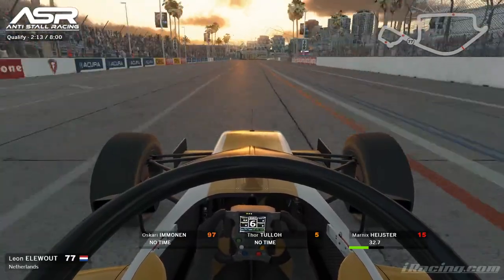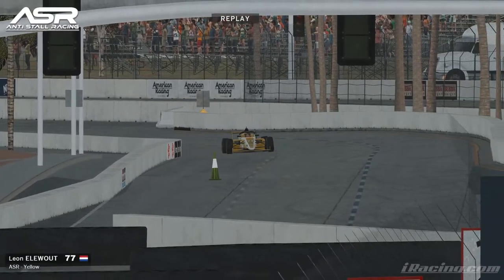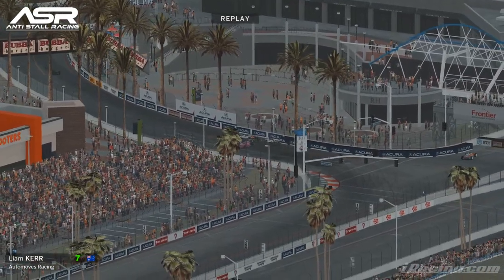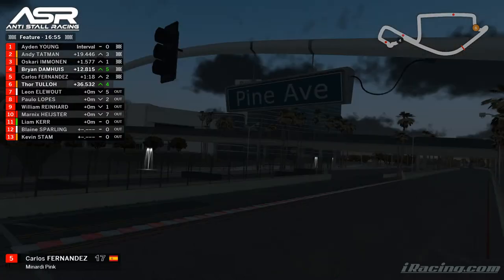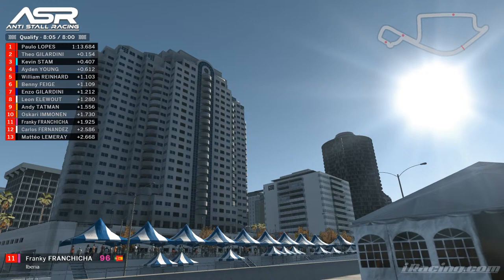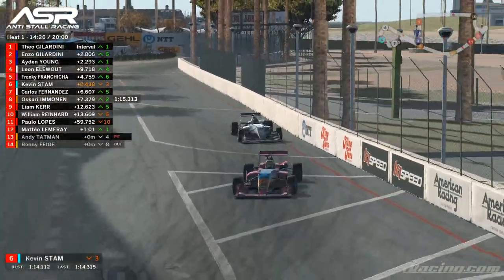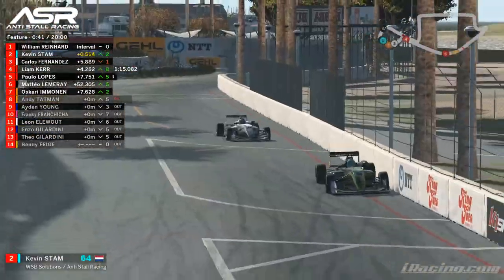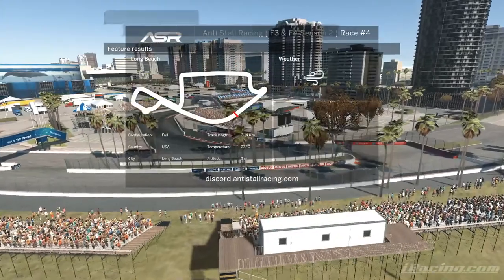Anti Stall Racing ¦ F3 & F4 Season 2 ¦ Race 4 ¦ Long Beach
Anti Stall Racing caters to sim racers on PC that are anywhere from beginner to semi-pro. We provide sim racers with the opportunity to participate in casted and live streamed races/leagues, in addition to various other community driven events. We host all of our leagues through the Discord channel. Useful links relating to our league can be found